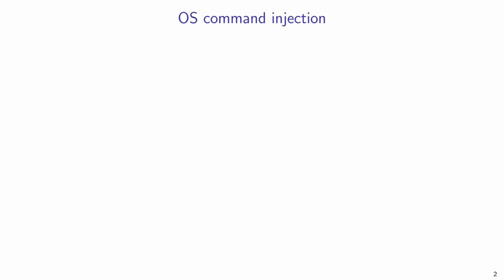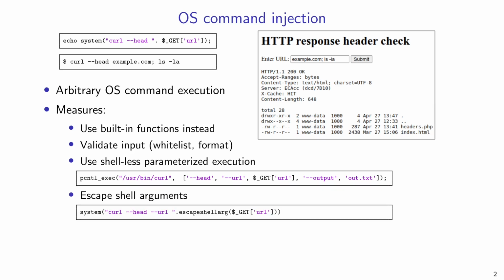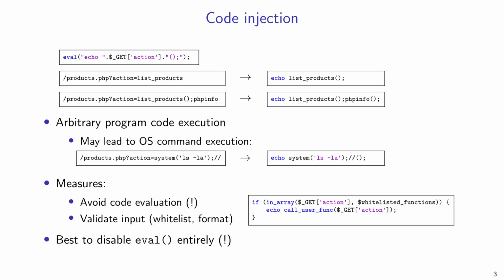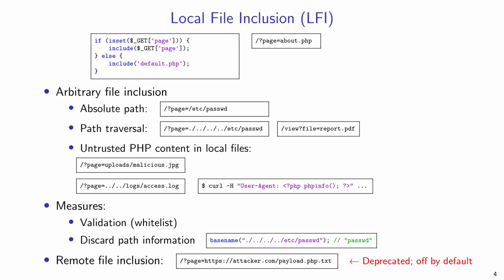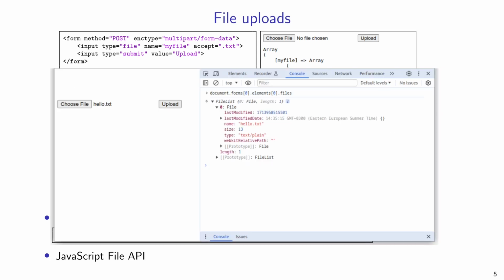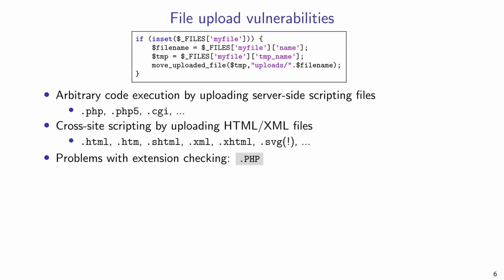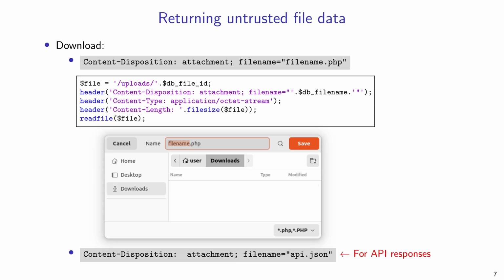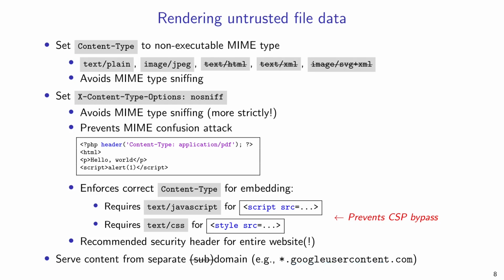Web Security: 13. Server-side vulnerabilities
Lecture 13: OS command injection, Code injection, Local File Inclusion (LFI), Path traversal, Remote file inclusion, File uploads, JavaScript File API, File upload vulnerabilities, Returning untrusted file data, Forced download, Rendering untrusted file data, Content-Type header, MIME type sniffing, MIME confusion attack

00:00 Introduction
00:14 OS command injection
06:31 Code injection
10:16 Local File Inclusion (LFI)
11:51 Path traversal
14:20 Remote file inclusion
14:50 File uploads
19:38 JavaScript File API
20:51 File upload vulnerabilities
28:12 Returning untrusted file data
28:34 Forced download
29:40 Rendering untrusted file data
29:57 Content-Type header
30:36 MIME type sniffing
31:47 MIME confusion attack
34:50 References

University of Tartu, LTAT.04.018 Web Security, Spring 2025
Instructor: Arnis Parsovs